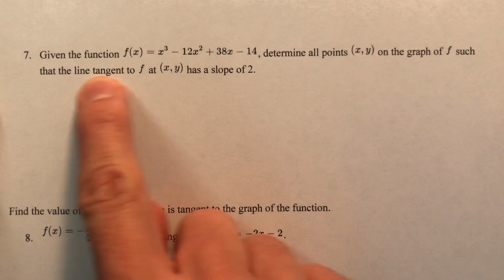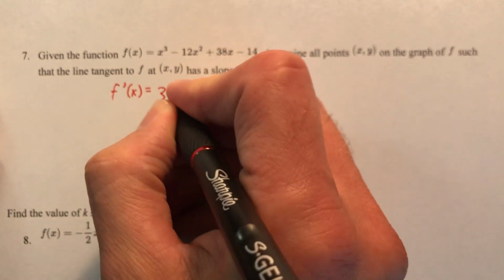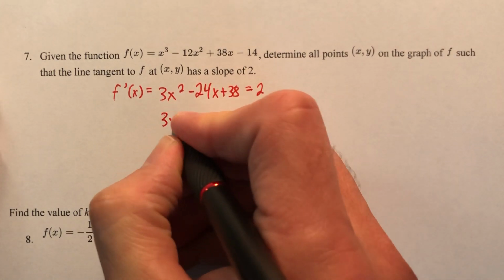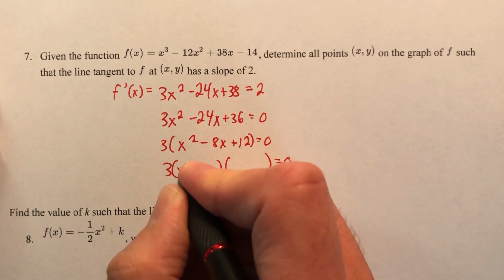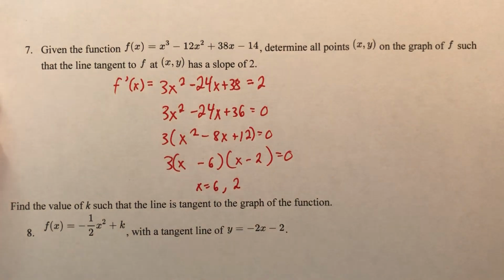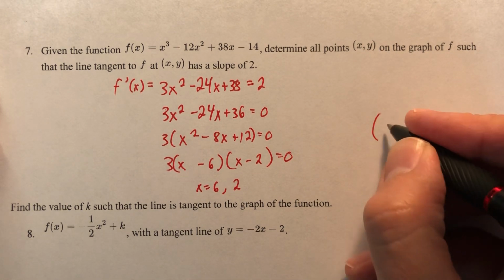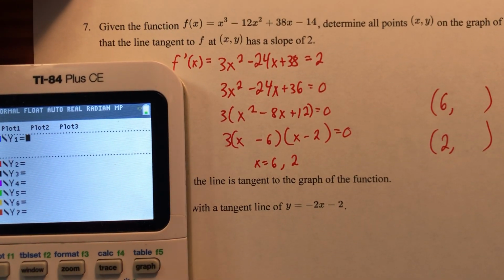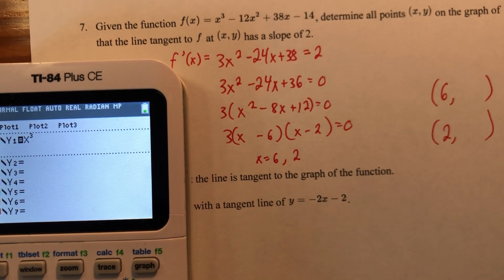Tangent Lines, Part 6